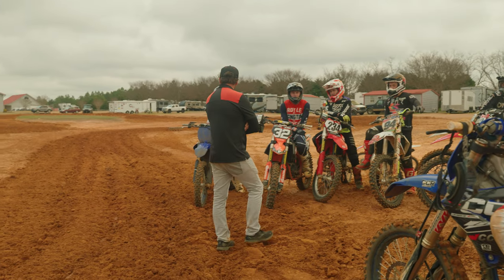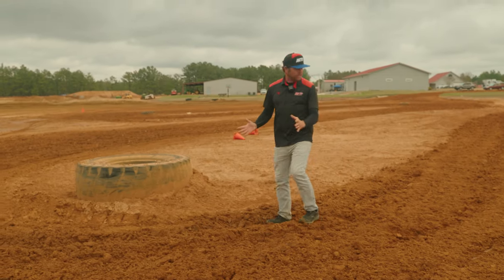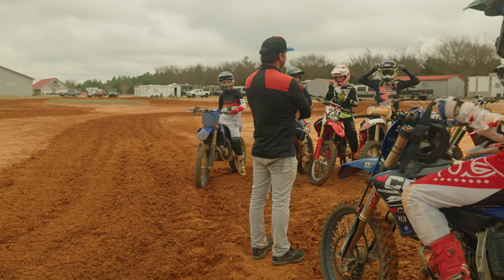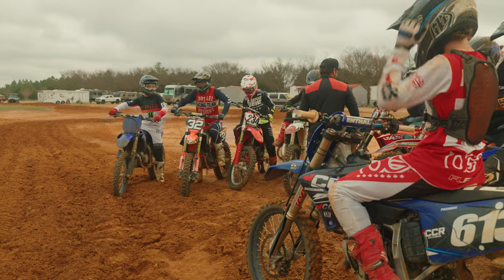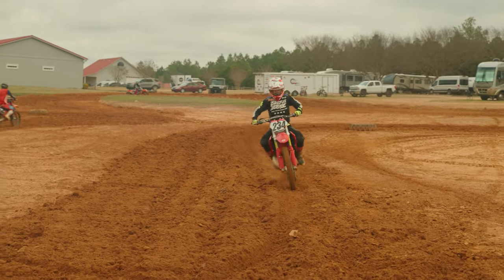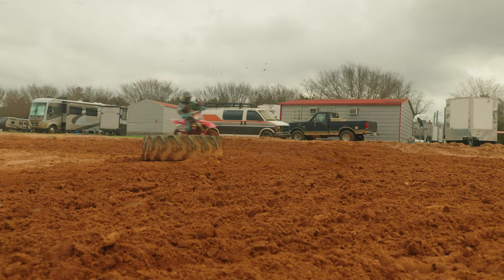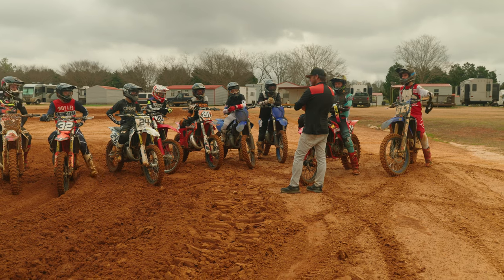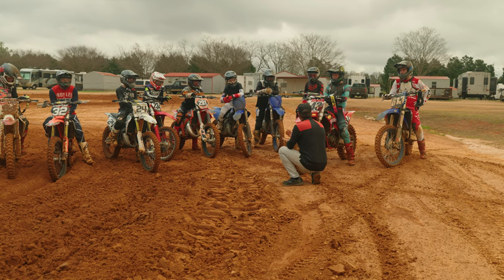Millsaps Training Facility | Turn Track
Making sure we get everyone on the turn track is crucial to us. It helps focus on what's most important and makes it easier piece everything together to take it to the big track!